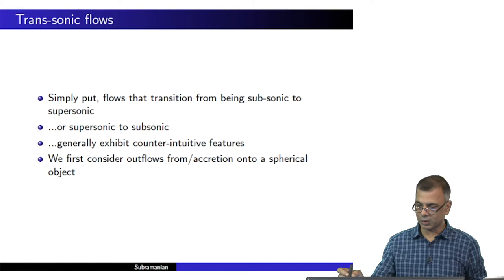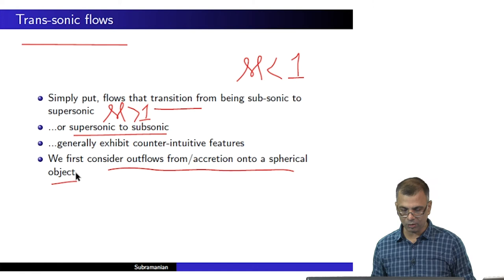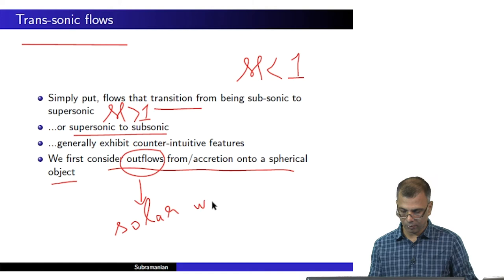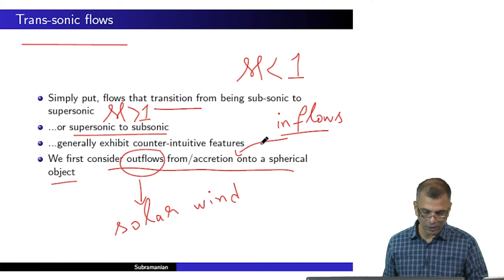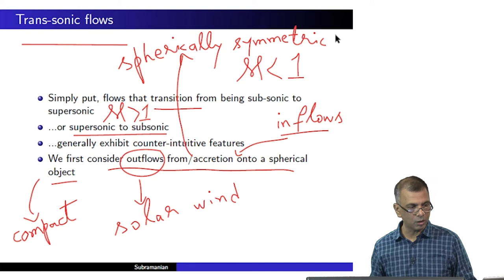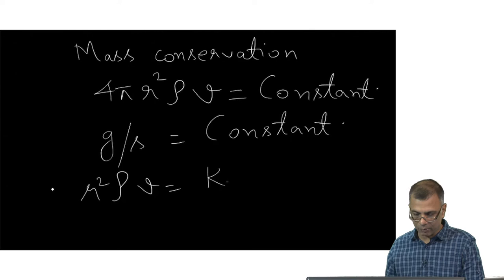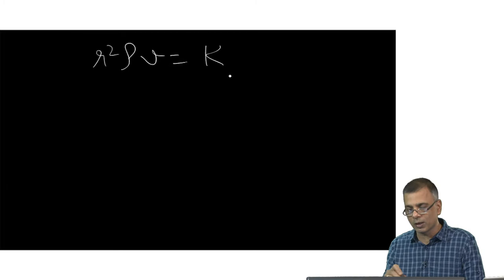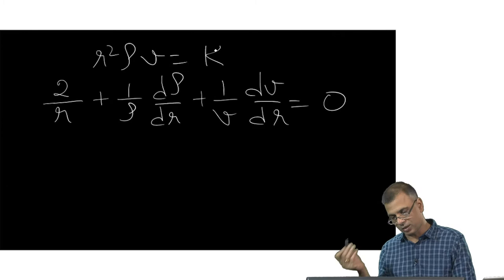mod06lec33 - Spherically symmetric transonic flows (contd)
Spherically symmetric transonic flows : sonic point (also called critical point), and general solution for velocity of a flow